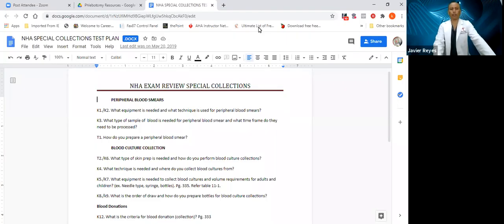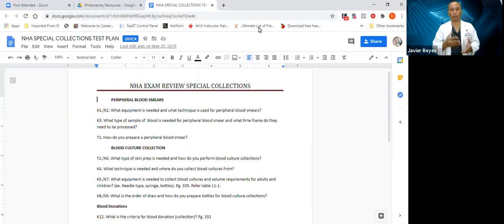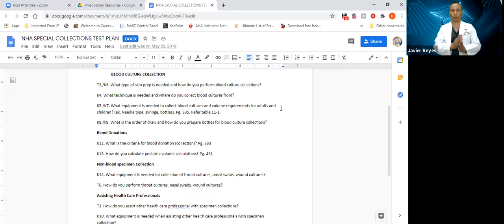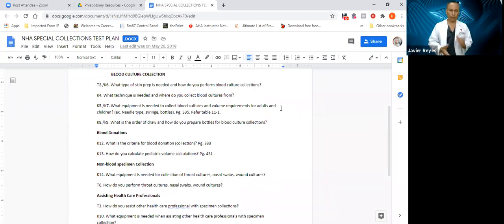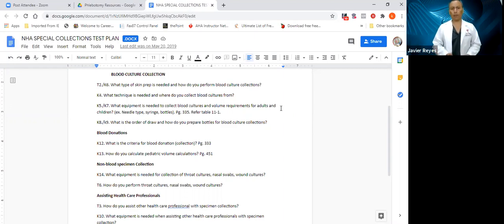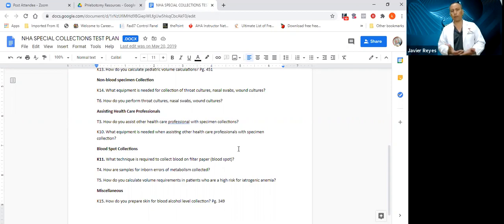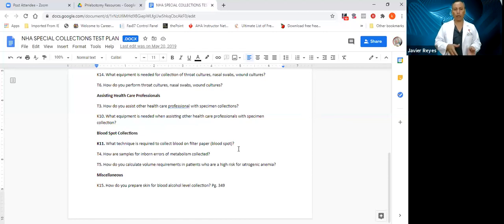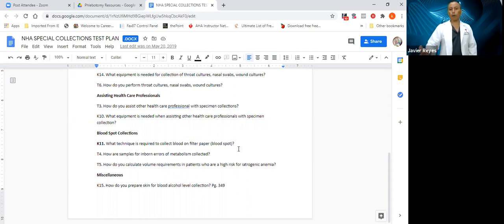Phlebotomy ch 11 Special collections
In this video we discuss topics in special collections of blood and non blood specimens.